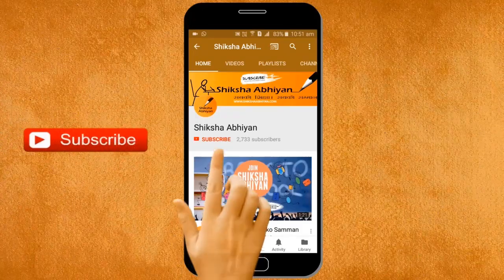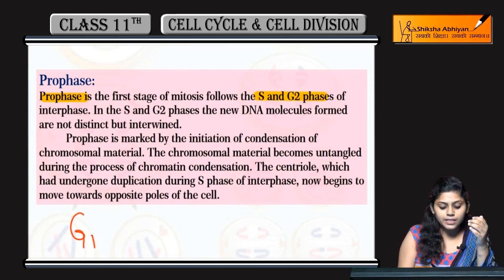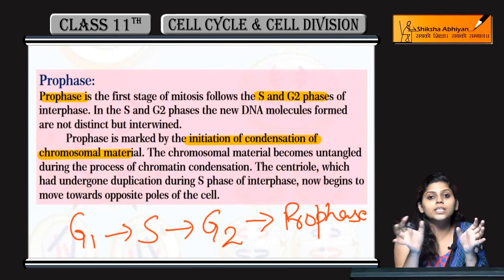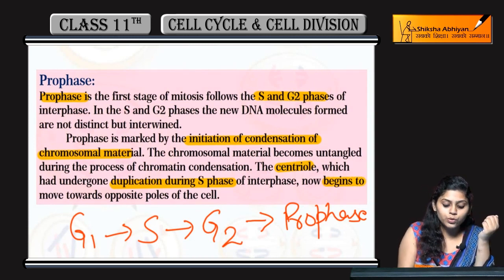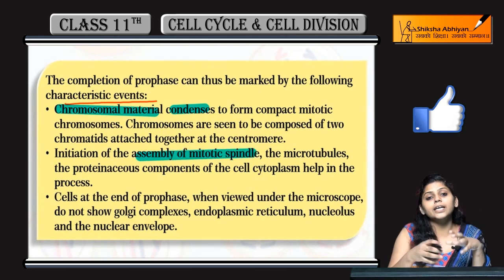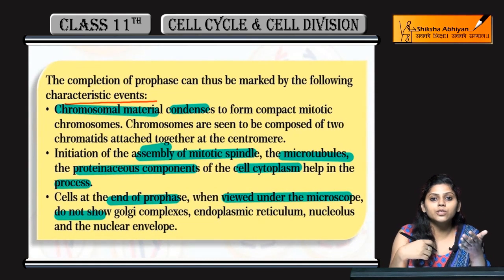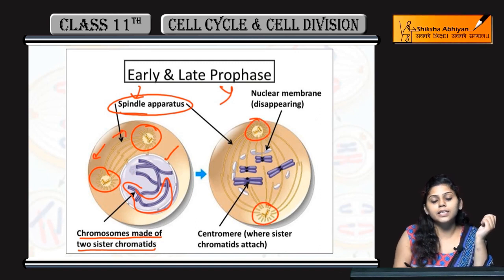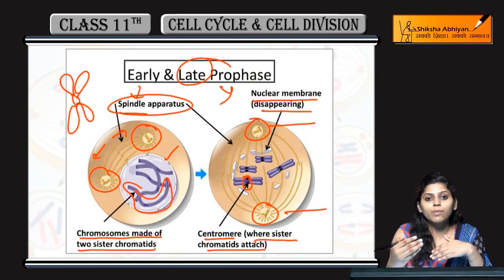Prophase of Mitosis | Cell Cycle and Cell Division | CBSE Class 11 Biology